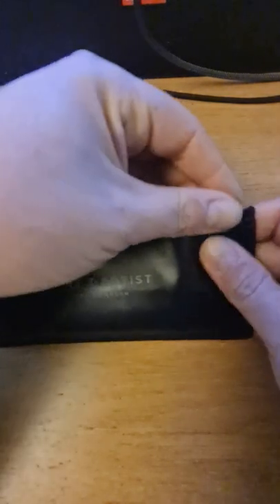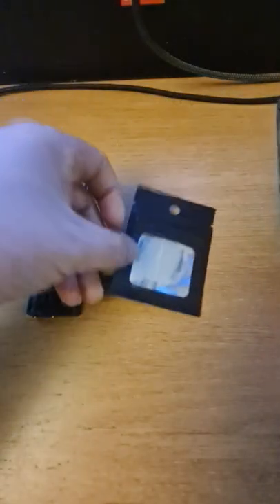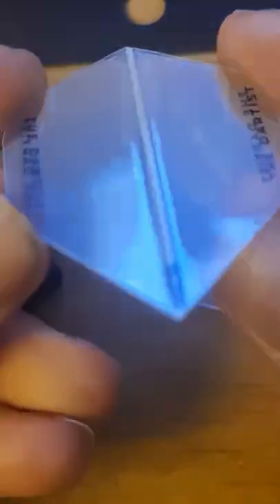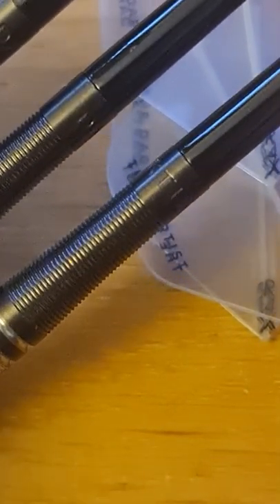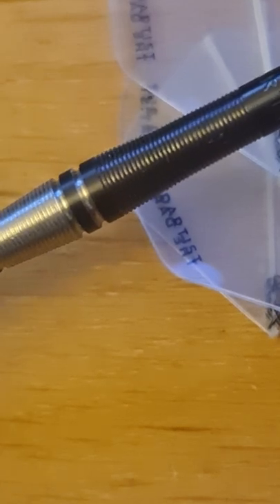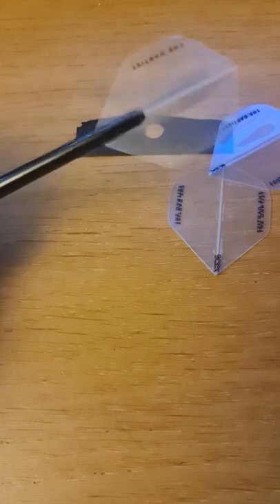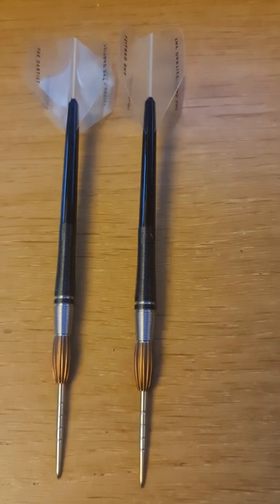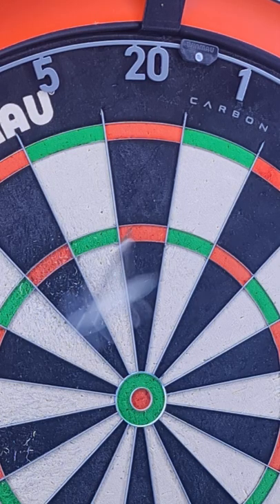Paint Brush Dart From The Dartist!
Winner announced when we hit 50,000 Subscribers! watch me on twitch!

If you like anything to do with darts, you'll like my videos!

My Equipment!
Green Screen

🎵 Track Info:

Title: Oh La La by dyalla